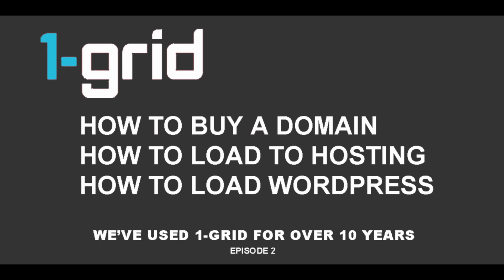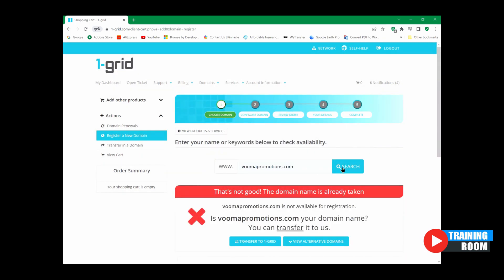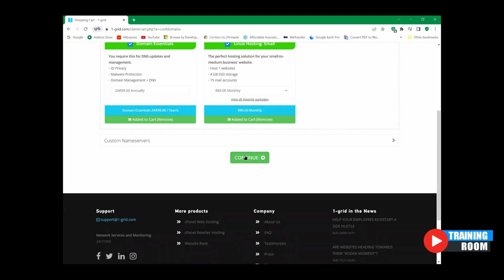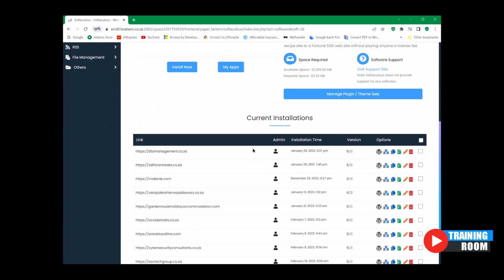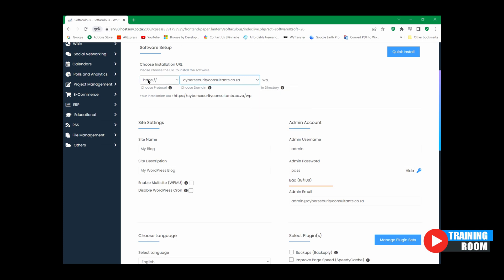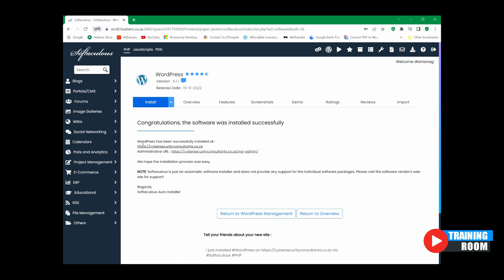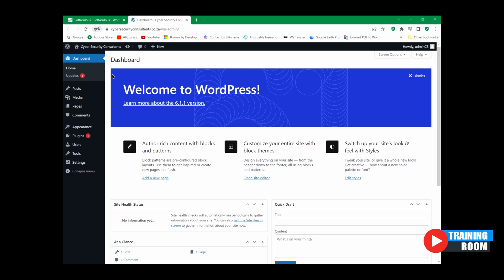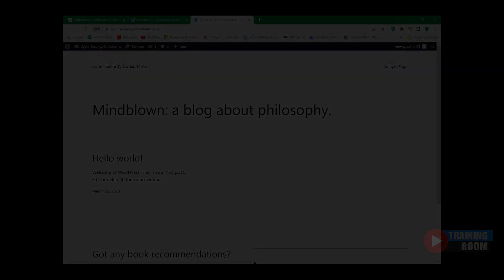How to Register a Domain with 1-Grid and add Hosting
1 grid is a small to medium website business hosting company. I have used 1-grid for over 10 years now.